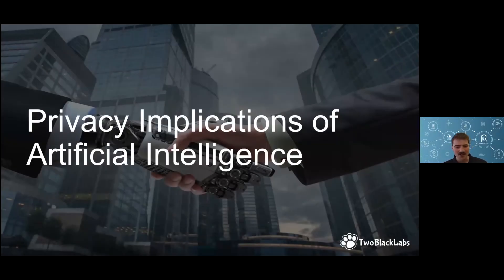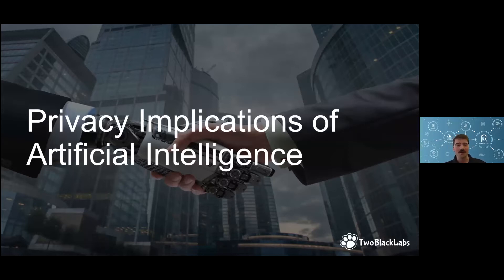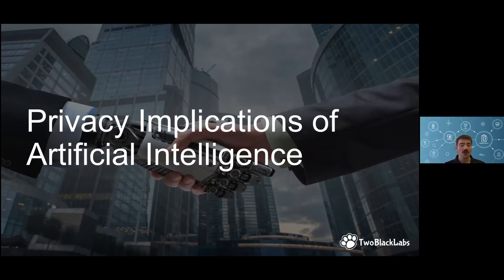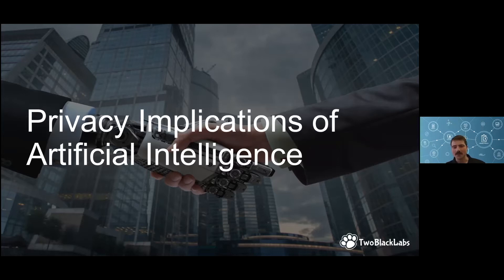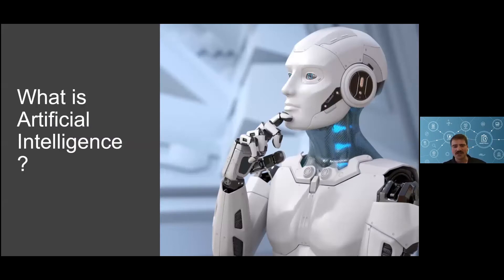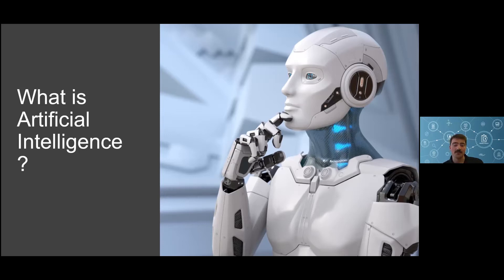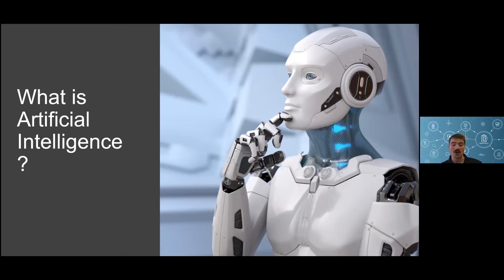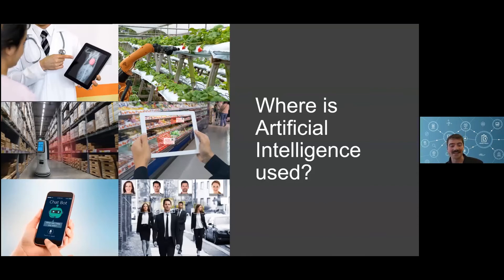Privacy implications of Artificial Intelligence (AI)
AI has tremendous potential, but it is forcing organisations to revisit their approaches to privacy. As with any scientific or technological advancement, there is a real risk that it may lead to harm when used in unexpected ways or in ways with unexpected outcomes. In particular, decision making based on unrepresentative or inaccurate data samples can have significant ethical risks and consequences for human rights. How can organisations ensure AI deployments are successful while treating people ethically and preserving their privacy and human rights?

This session explores what organisations looking to deploy data analytics and AI should consider: including ethics, privacy by design techniques, transparency and regulations.